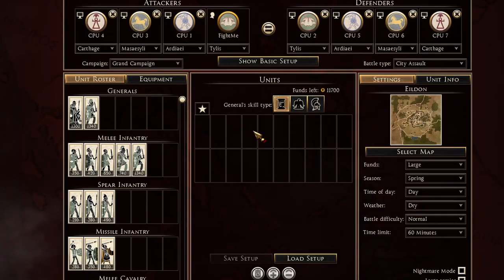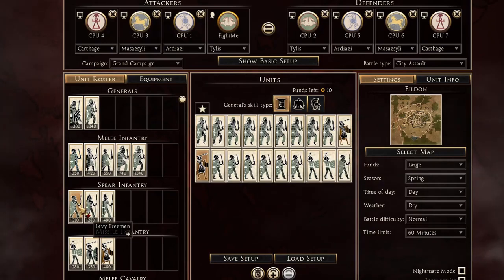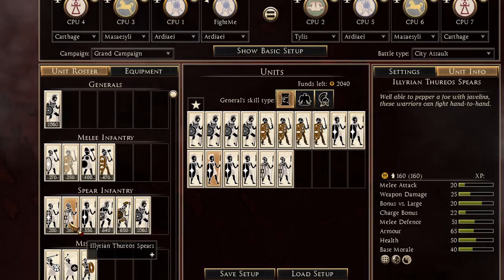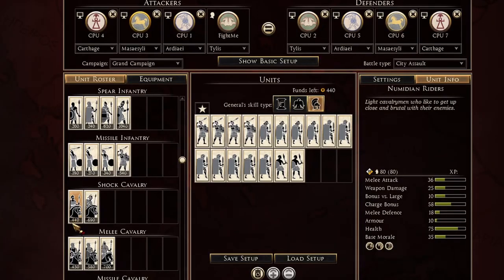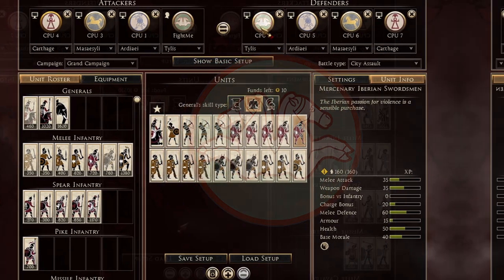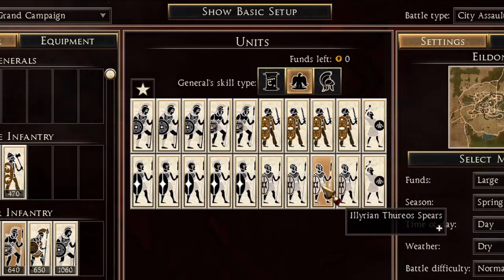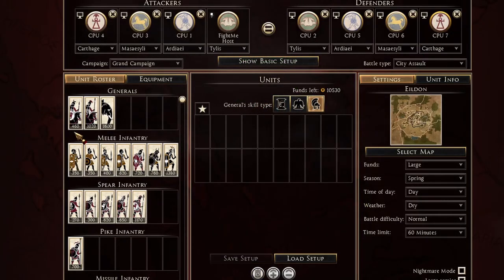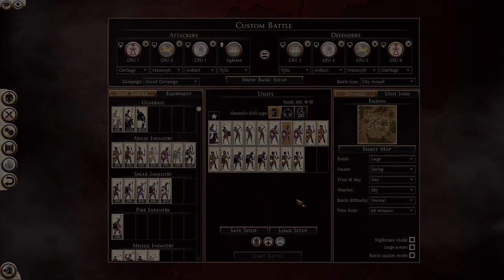How To Make *THE BEST* Army *COMPOSITIONS* | in Total War | Rome 2 Multiplayer| (Carthage)🤔💯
These are my Best army Compositions for Carthage, Ardiaei, Massaesely and Tylis on Attack and defense on a Total War Rome 2 multiplayer siege battle!

Chapters:
0:00, Intro
0:16, Tylis Attack
0:55, Ardiaei Attack
1:28, Massaesely Attack
1:52, Carthage Attack
2:22, Tylis Defense
2:38, Ardiaei Defense
3:01, Massaesely Defense
3:31, Carthage Defense
3:53, Outro!

If you enjoyed the video consider to like and share the video so more people will discover this channel and click on the bel to be notified for the new videos!